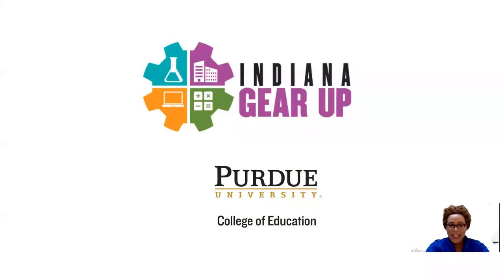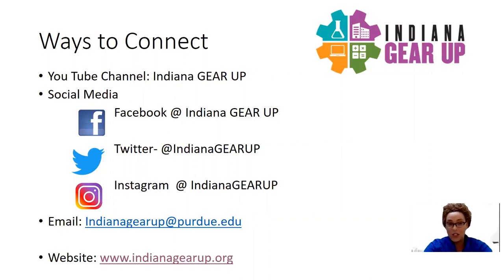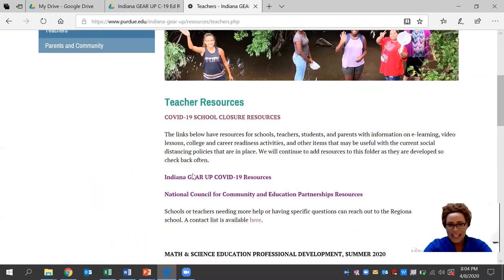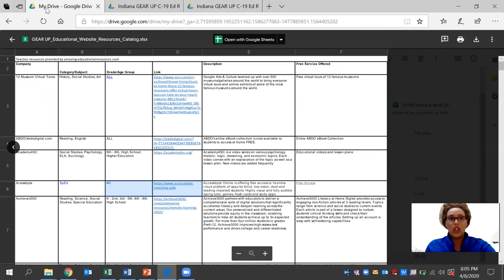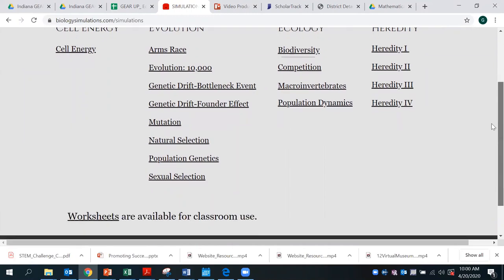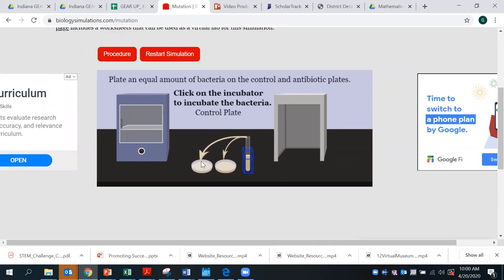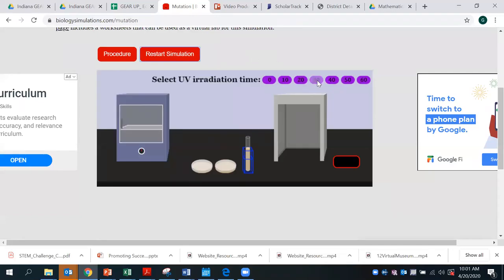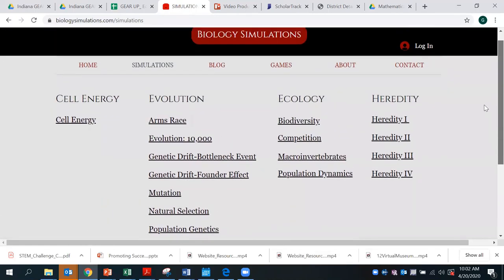Web Resources for E-Learning: Biology Simulations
How to use the Biology Simulations website to integrate virtual biology labs into your e-learning.